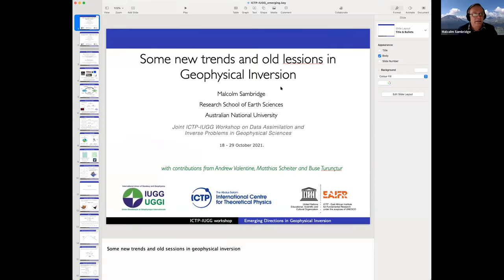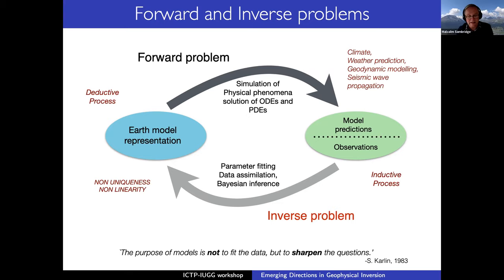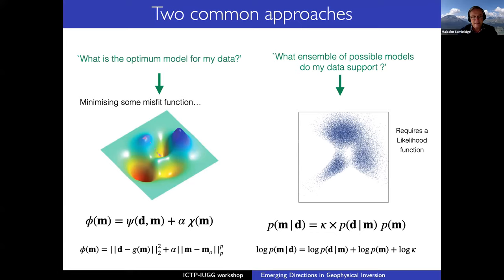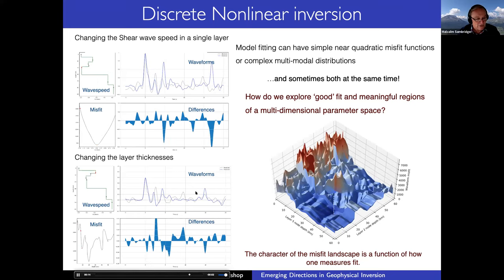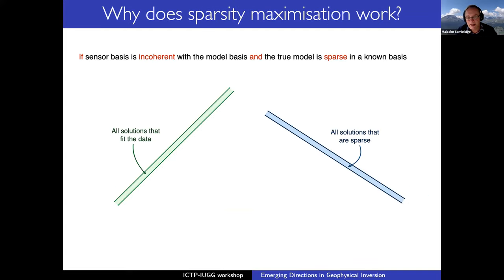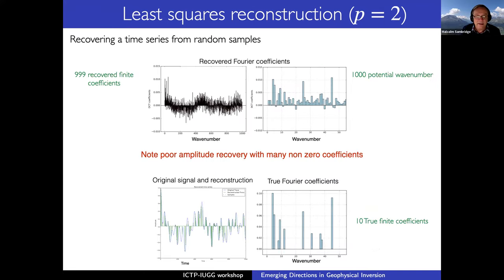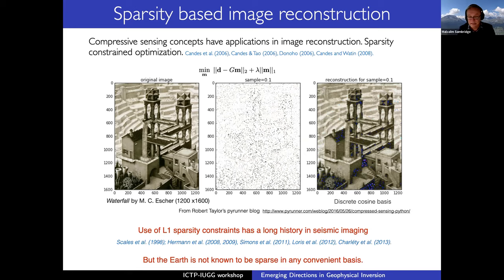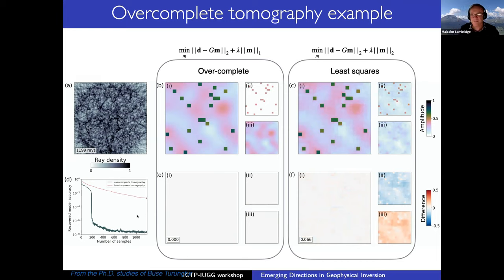Some new trends and old sessions in geophysical inversion (Part I)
Speaker: Malcolm SAMBRIDGE (Australian National University, Canberra, Australia)